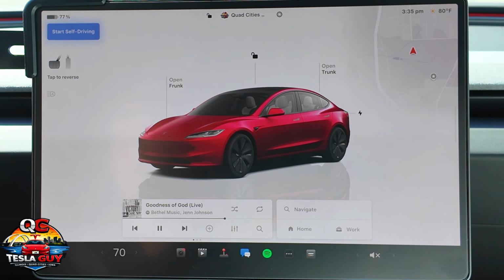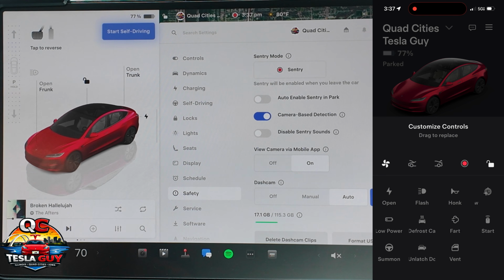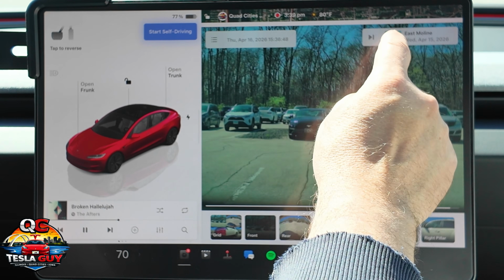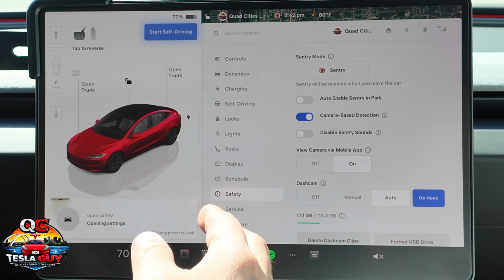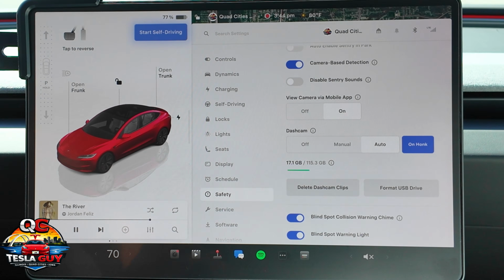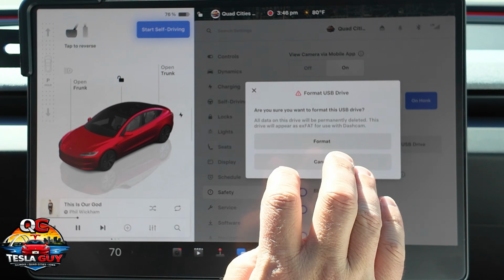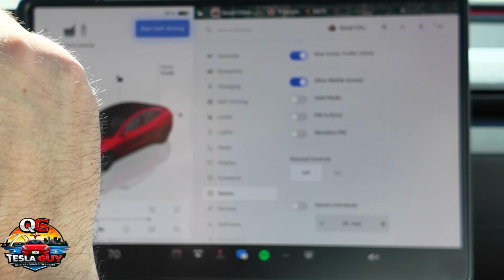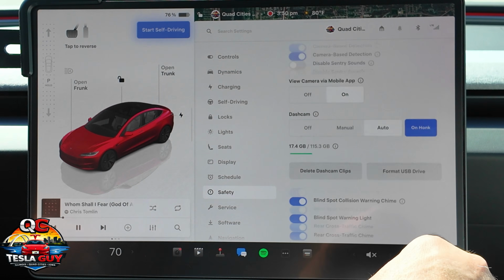Your Tesla Has Security Features You Forgot About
Want to get the most out of your Tesla’s Sentry Mode and Safety Settings? In this complete walkthrough, I’ll show you exactly how to use Sentry Mode, customize your security features, and unlock powerful tools most Tesla owners don’t even know exist.

From turning Sentry Mode on/off using your phone, voice commands, and widgets… to understanding how your Tesla records events, saves clips, and lets you view live cameras remotely — this guide covers it all.

I’ll also walk through important safety features like Dashcam settings, blind spot warnings, PIN to drive, valet mode, and more so you can fully protect your Tesla and use it like a pro.

⚡ In this video, you’ll learn:
• How to turn Sentry Mode on/off (car, app, and voice)
• How Tesla records and saves security events
• The best Sentry Mode settings to enable (and disable)
• How to view cameras from your phone
• Dashcam tips like “Save on Honk”
• Hidden safety features in the Tesla Safety menu
• Pro tips to maximize security without draining your battery

Whether you’re new to Tesla or just want to optimize your setup, this guide will help you secure your car smarter and more efficiently.

👇 Got questions or tips of your own? Drop them in the comments!

💰 Buying a Tesla? Get 3 Months of FSD Free
NOTE: I use subscriber referrals on my page (when I use my 10 each year) Send my yours via my form to send your referral link I will add it to my site.